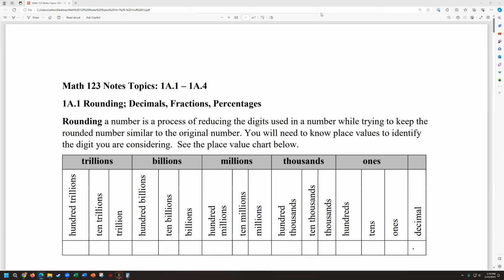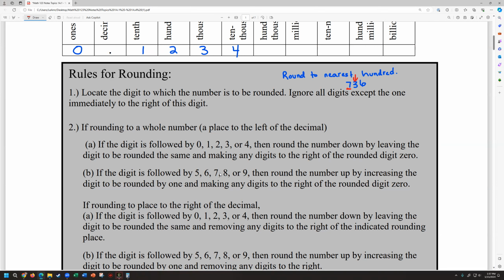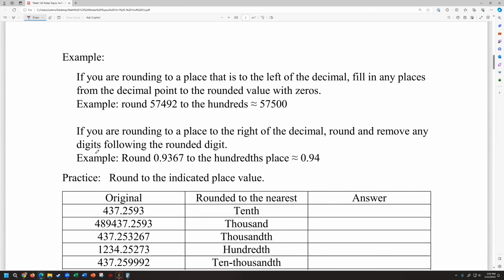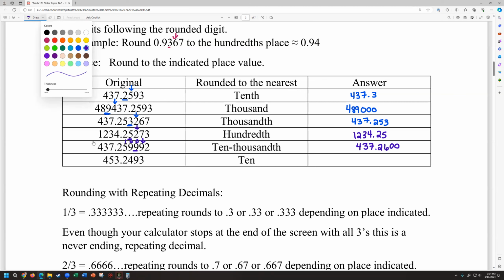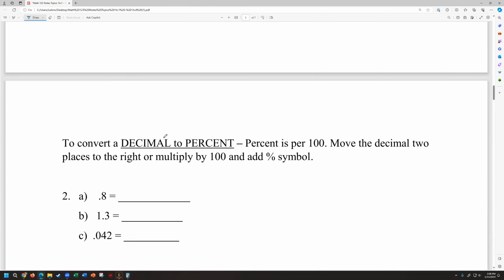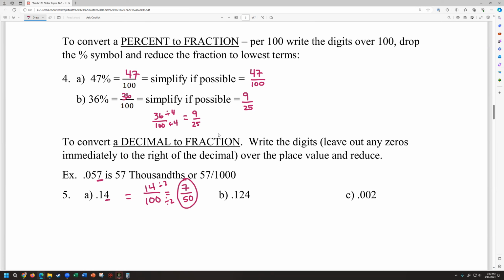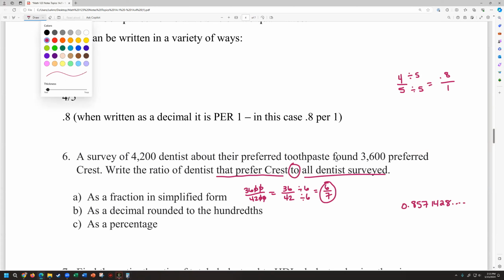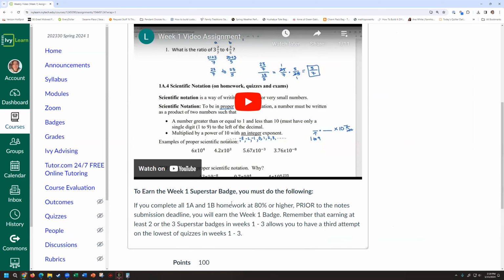Video over Notes 1A.1 - 1A.2 due to missing first day of classes in 8 weeks